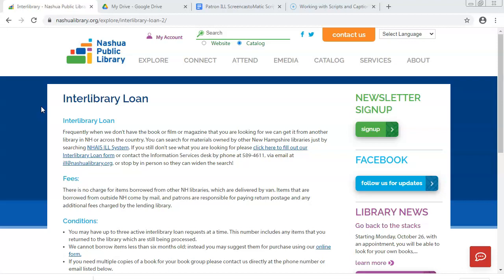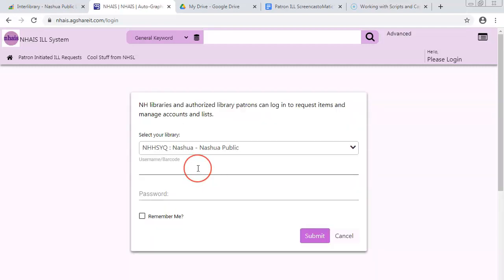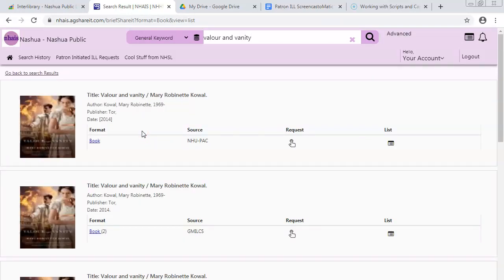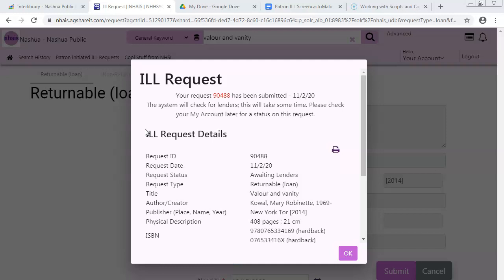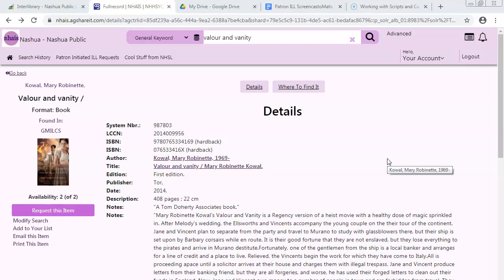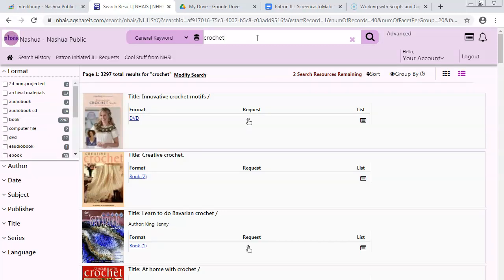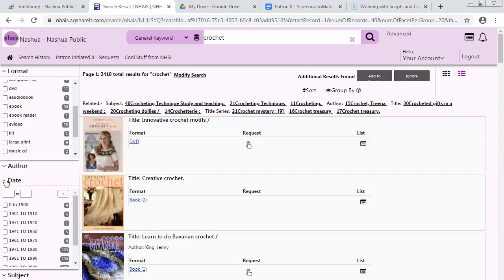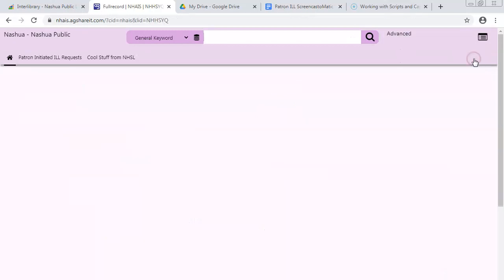Requesting Your Own Interlibrary Loans at NPL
Learn how to request and browse for your own Interlibrary loans (ILLs) through the Nashua Public Library.